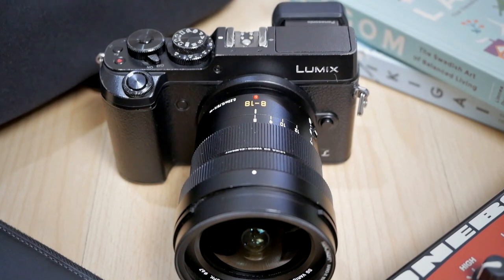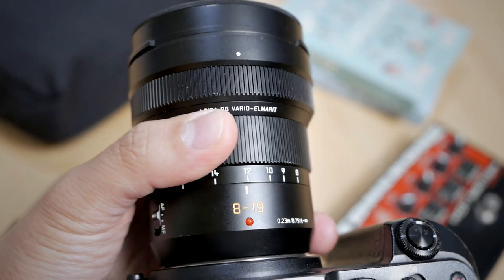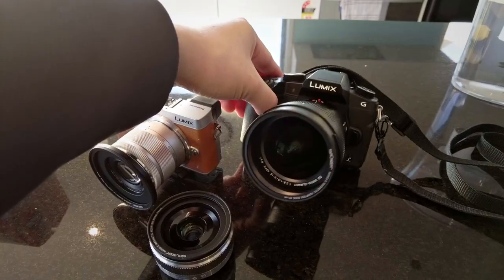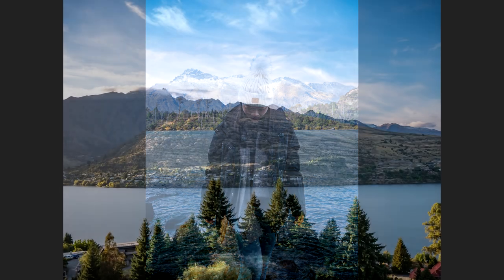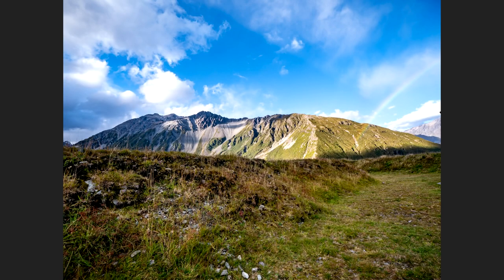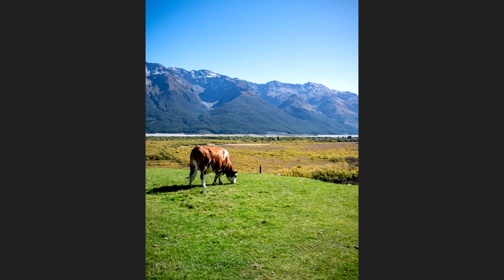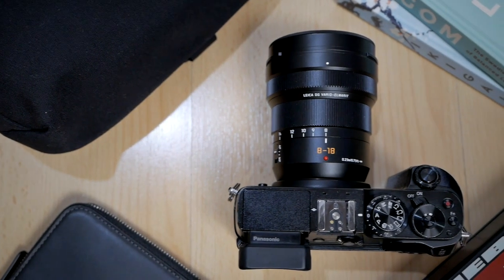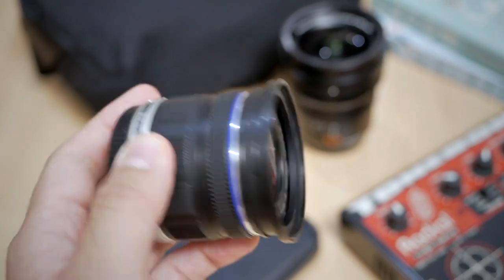Panasonic Leica 8-18mm f2.8-4 Long Term Review (Micro Four Thirds Favorite Wide Angle Lens)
Today I am sharing my long term review of my favorite Micro Four Thirds wide angle lens, the Panasonic Leica 8-18mm f2.8-4. I bought this lens 1 year ago and has been using this lens extensively during my recent trip to New Zealand for landscape photography, environmental portrait, and for travel photography. This lens was quite fantastic, and in this video I shared what I think are the strengths and weaknesses of this lens, also some other lens that you should also consider if you are looking for an ultra wide angle lens for your Micro Four Thirds system.

00:00 Start/Introduction
00:46 Basic Specs
03:18 Use Cases and Sample Pics - Travel and Landscape Photography
07:30 Image Quality and Performance
10:16 Alternative Lenses
12:09 Conclusion

🎬 Recorded using Panasonic G85, Panasonic GX85, Panasonic LX100, DJI Pocket 2

Cheers!
Gary Wiryawan